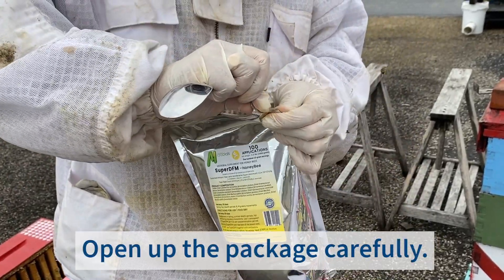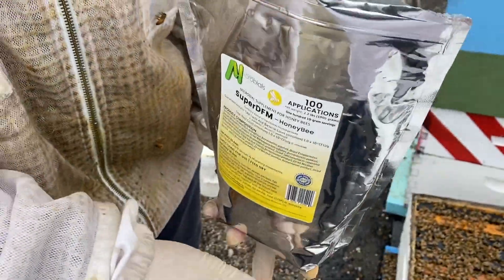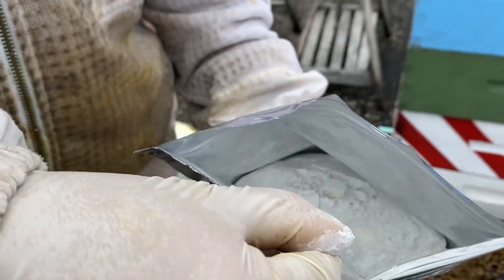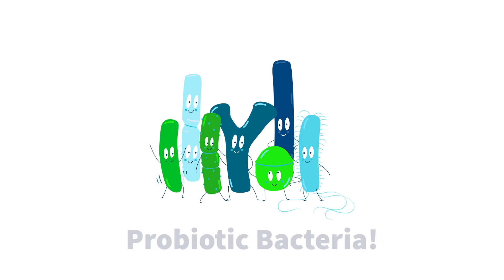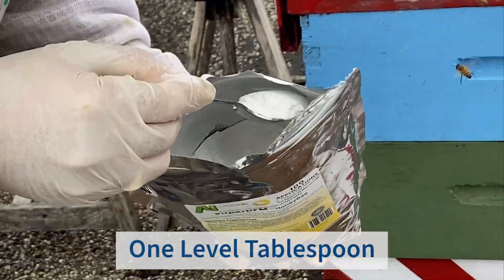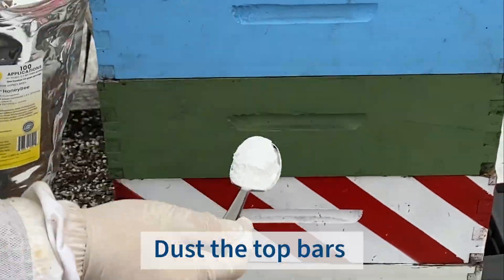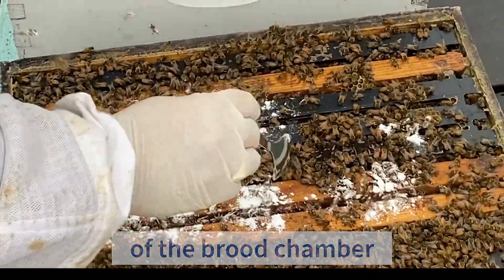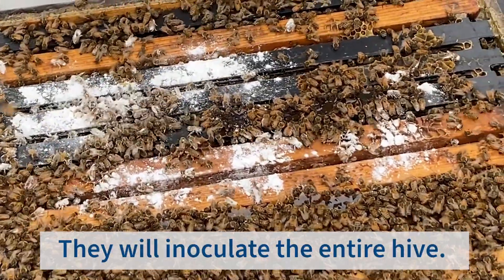How to Apply SuperDFM®-HoneyBee™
Watch as our CEO and founder, Slava Strogolov, shows us how to apply SuperDFM. It's quick and easy; just dry dust the top of the brood chamber! Feeding SuperDFM every 30-days is essential to ensure that every new generation of bees is inoculated with a strong microbial shield of protection against pathogens, fungi; and fortified with optimal digestion and nutrient absorption.